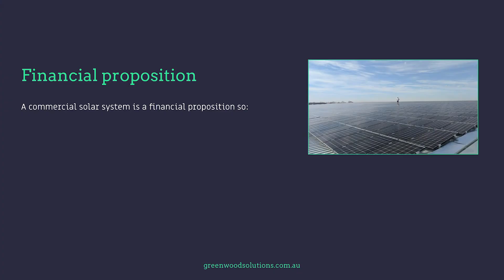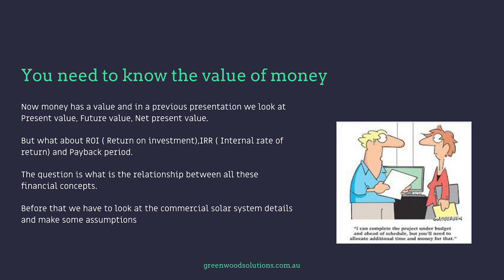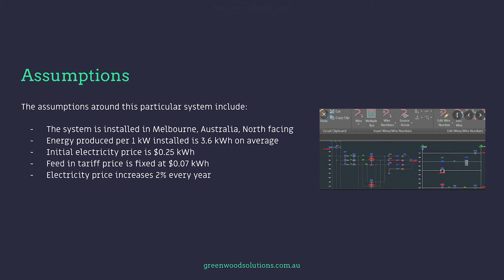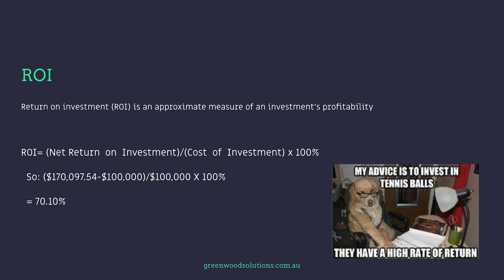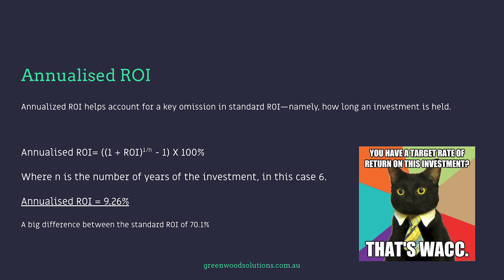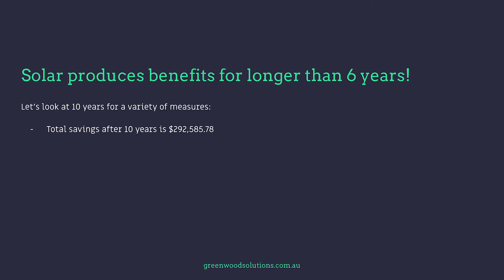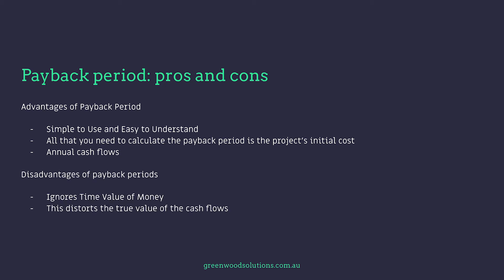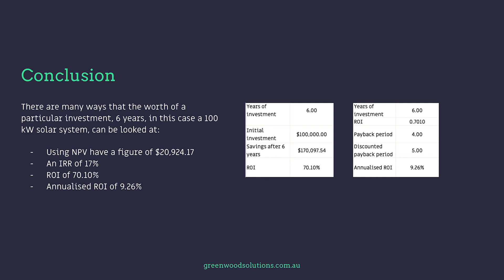IRR, ROI and Payback Periods with Commercial Solar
We follow on from our presentation on present value, future value and NPV and look at some other valid metrics that can be used to assess the viability of a commercial solar project.

The metrics looked at include:

Annualised ROI
Payback period
Discounted payback period

Then we compare them all.

[Chapter]
00:00 The question
01:05 Financial proposition
03:08 R.O.I.
03:57 R.O.I.pros and cons
04:37 Annualised R.O.I.
05:41 Payback period
06:02 Payback, pros and cons
07:02 Conclusion